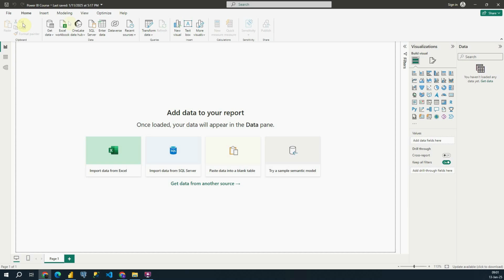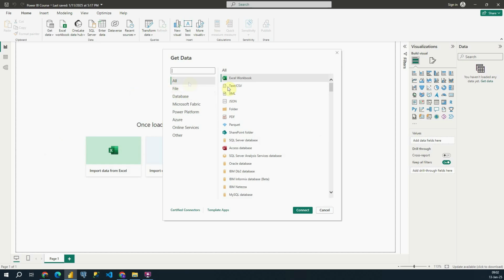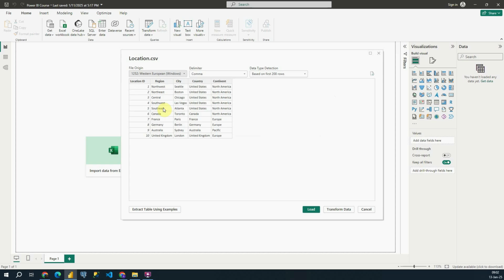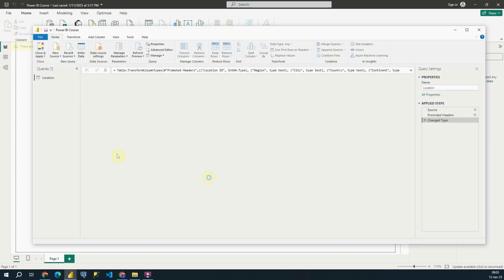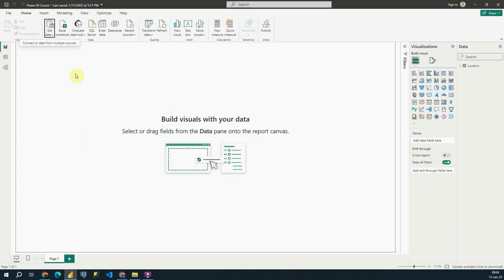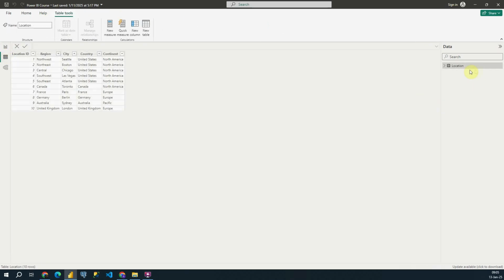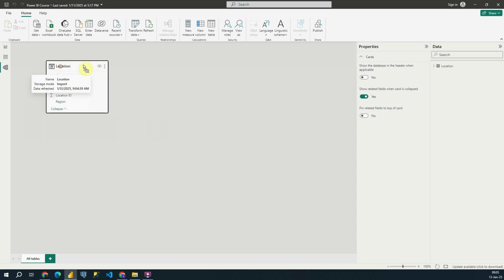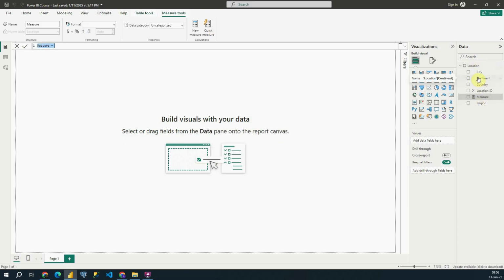Power BI Front End and Back End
Tutorial 05:
Let's see what is Front-end and Back-end in Power BI.